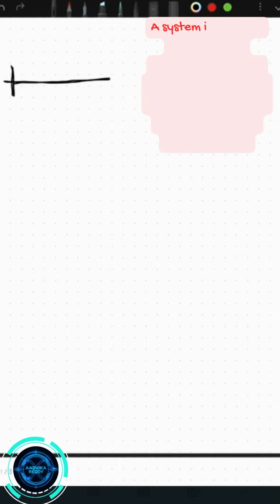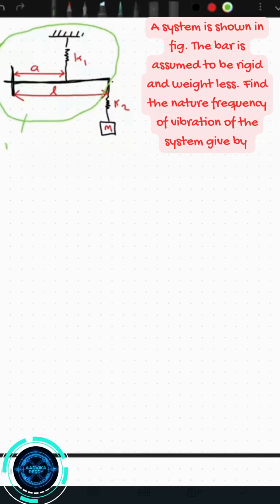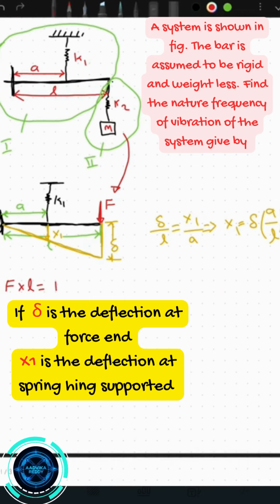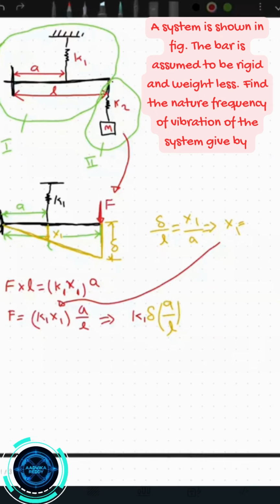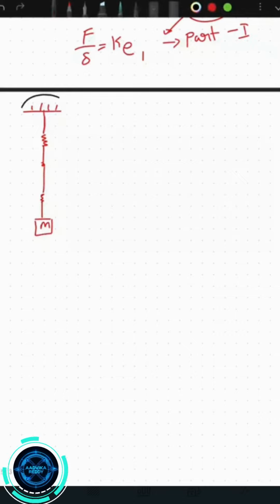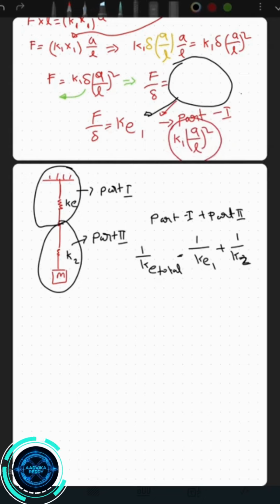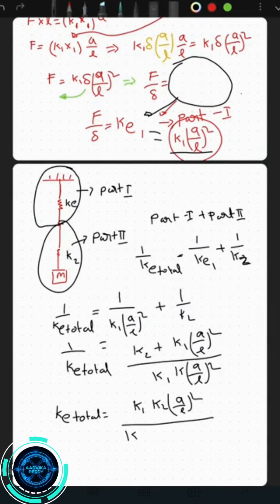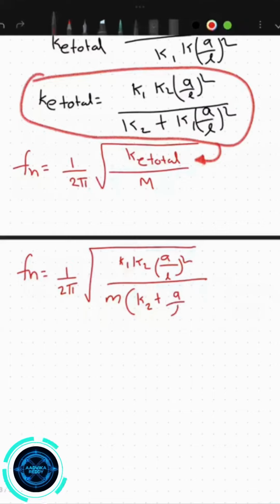Equivalent Stiffness of Springs in Series | Easy Explanation for GATE, ESE, SSC JE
Learn the concept of Equivalent Stiffness of Springs in Series in the simplest way!
In this video, we explain:

✔ What happens when two springs are connected in series
✔ Why the system becomes softer
✔ Formula for equivalent stiffness
✔ Load and deflection concept
✔ Perfect for GATE, ESE, SSC JE, Diploma, and Mechanical Engineering students

This short lesson will help you understand vibrations, machine design, and theory of machines more clearly.